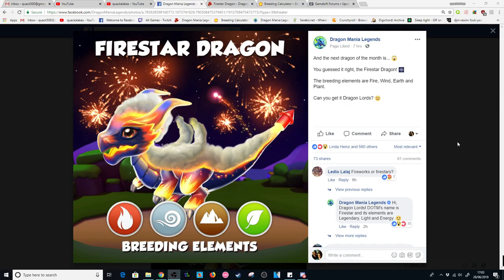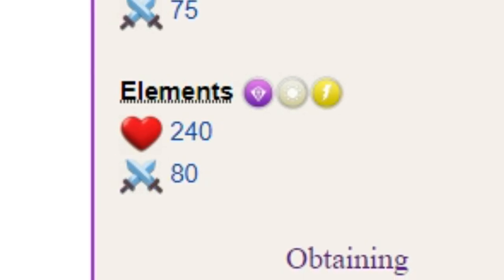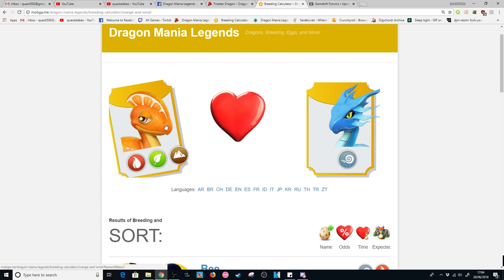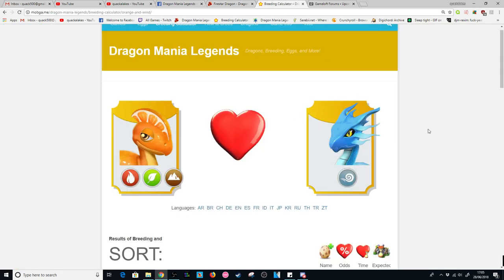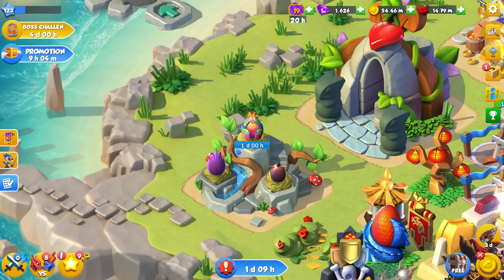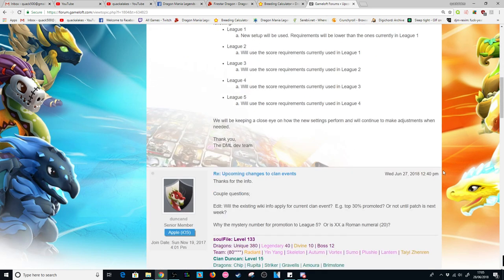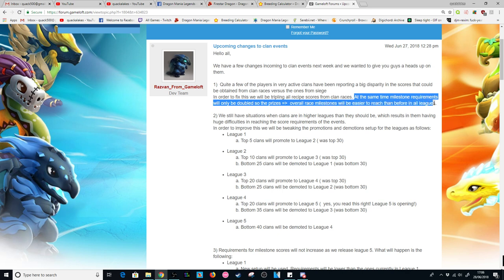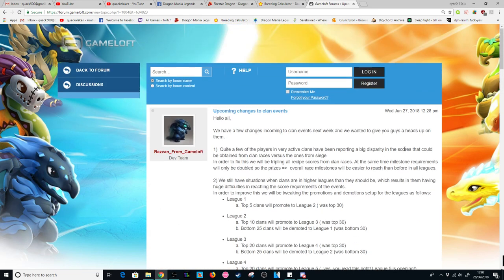FIRESTAR DRAGON Elements REVEALED! + BUTTERFLY BREEDING SUCCESS?! - DML #884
Hi! So the elements for the legendary FIRESTAR DRAGON have been revealed! You can see all of his info now on the DML wiki!

Also, we got pretty lucky with the dragon of the week! Yay!

dragon mania legends legendary firestar dragon firework dragon firestar dragon mania legends new legendary dragon elements revealed how to breed firestar dragon dml